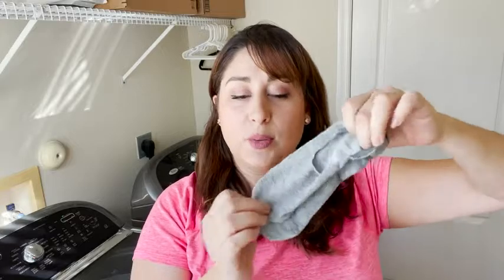Our Point of View on wernies No Show Socks for Women From Amazon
(Commissionable Links)

about this PRODUCT:PREMIUM COTTON - Made of natural combed cotton & spandex which enhances durability, comfortability and sweat-wicking, these women no show socks are ideal for indoor and outdoor activity
NOT SLIDE DOWN - Cotton low cut invisible socks with 3 silicone heel grip technology ensures non-slip and your loafer socks stay put all day long
TWO SIZES AVAILABLE - Our no show women socks for flats fit US women's shoe sizes 5-8, US women's shoe sizes 8.5-11
INVISIBLE WEAR - The liner socks with basic colors creates an invisible wear inside shoes. Suitable for lady's shoes, like sneakers, loafers and sport / athletic shoes (NOTE: This socks is NOT a SUPER LOW socks for Women Flats or extreme low fashion slip-ons )